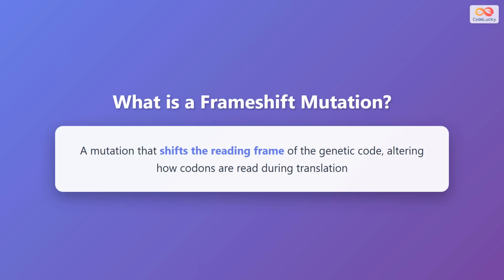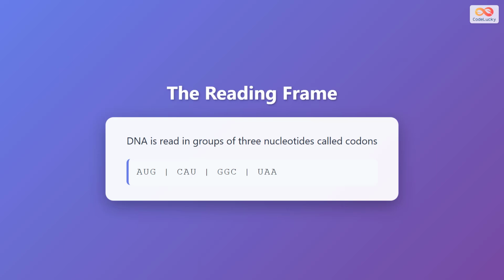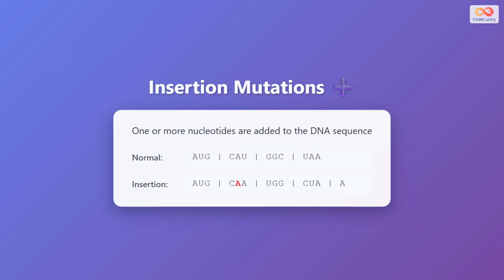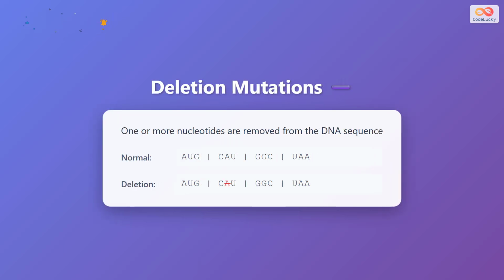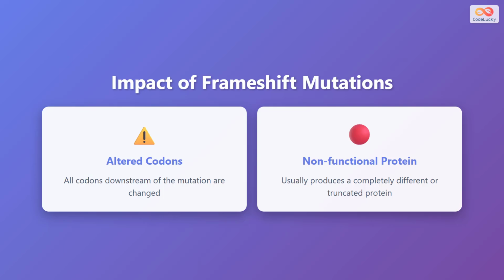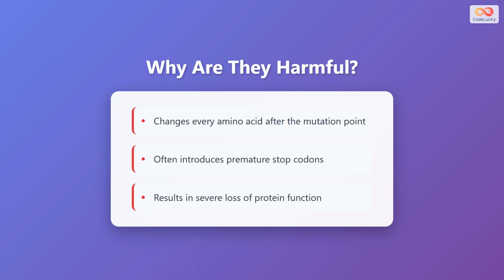Frameshift Mutations Explained: Insertions & Deletions in DNA | Genetics Tutorial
🧬 Master Frameshift Mutations in Genetics!

Learn everything about frameshift mutations, including insertions and deletions that shift the reading frame of DNA. This comprehensive genetics tutorial breaks down how these mutations work and why they're among the most severe types of genetic changes.

🔬 What You'll Learn:
• What frameshift mutations are and how they occur
• Understanding the reading frame in DNA sequences
• How insertion mutations add nucleotides to DNA
• How deletion mutations remove nucleotides from DNA
• The devastating impact on protein synthesis
• Why frameshift mutations are so harmful to organisms
• Real examples of reading frame shifts

💡 Perfect for biology students, genetics enthusiasts, and anyone studying molecular biology. This video uses clear explanations and visual examples to help you understand one of the most important concepts in genetics.

🎯 Whether you're preparing for exams or just curious about how DNA mutations work, this tutorial will give you a solid foundation in understanding frameshift mutations and their biological consequences.

Chapters:
00:00 - Frameshift Mutations
00:28 - What is a Frameshift Mutation?
01:03 - The Reading Frame
01:37 - Insertion Mutations
02:12 - Deletion Mutations
02:47 - Impact of Frameshift Mutations
03:23 - Why Are They Harmful?
04:08 - Key Takeaway
04:47 - Outro